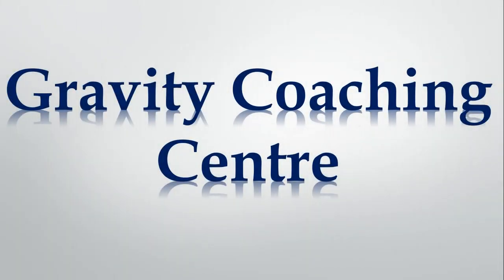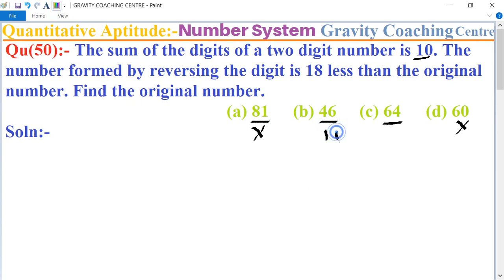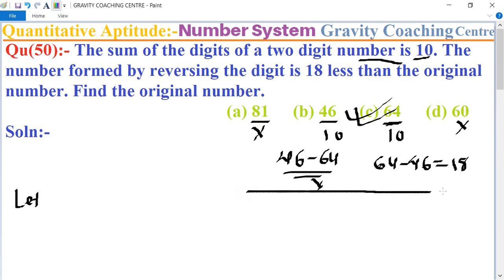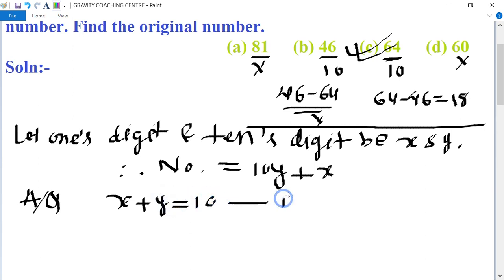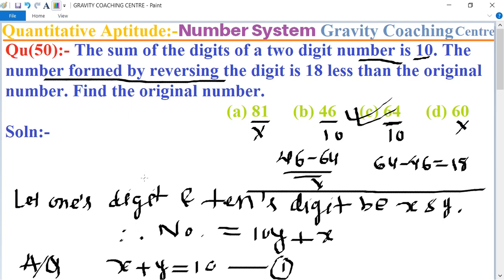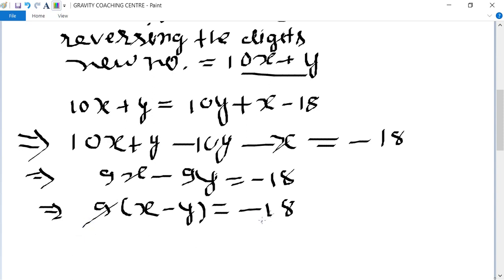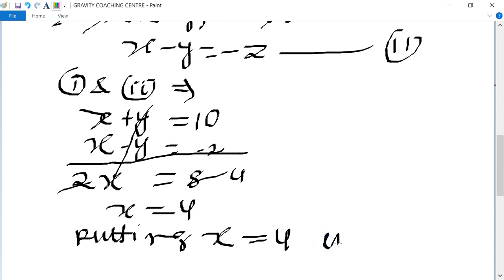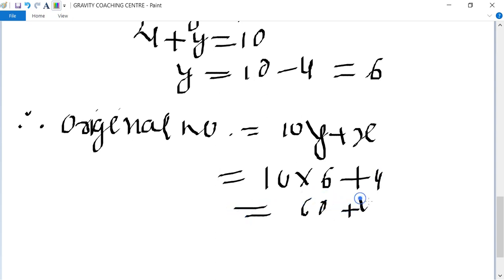Q50 | The sum of the digits of a two digit number is 10. The no. formed by reversing the digit is 18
Qu(50):- The sum of the digits of a two digit number is 10. The number formed by reversing the digit is 18 less than the original number. Find the original number.